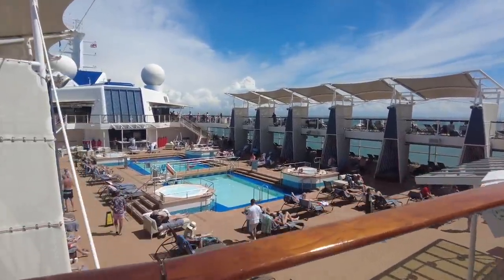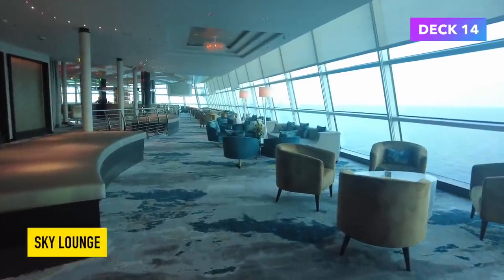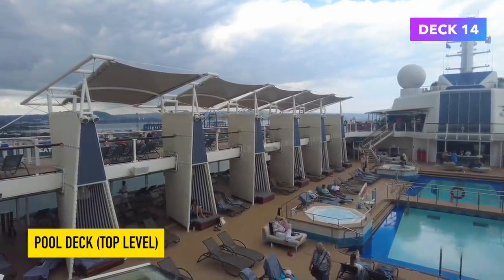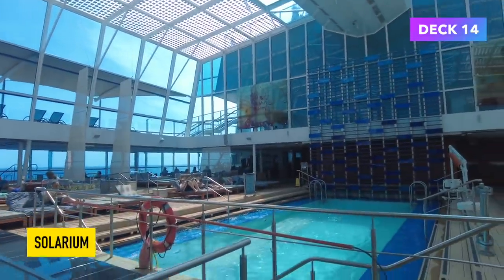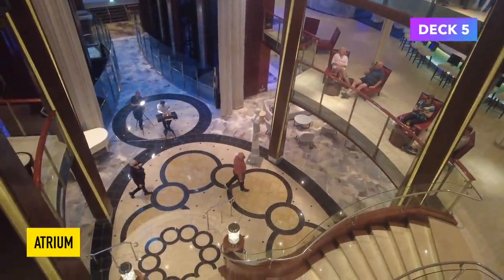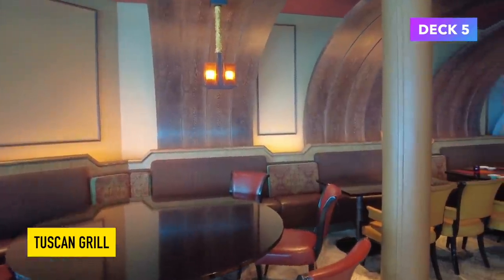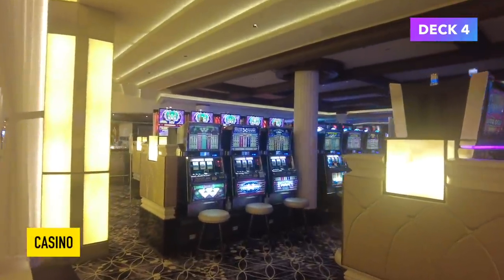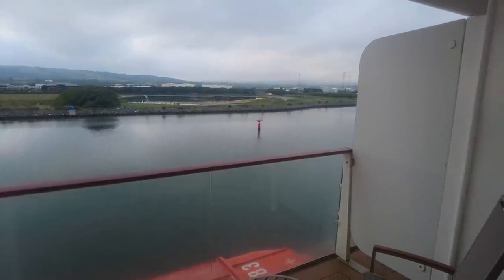Celebrity Silhouette - Ship Tour (After Refurbishment)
Join me as we take a look inside the Celebrity Silhouette, she's had a whopping $75 million dollars spent on her since I was last onboard in 2019. ** I was invited on board by Celebrity in 2021 to see the updates to the ship. All opinions are my own and Celebrity have no control over my content. **

In this video, we will have a look at all the public areas on board including the top decks, restaurants, bars, lounges, theatre, and more. We also have a look at the side by side before and afters of the areas that have changed.

Timestamps:

00:01 Introductions
00:16 Sunset Bar
01:01 Lawn Club
01:46 Retreat Deck
02:22 Sky Lounge
03:51 Pool Deck
04:04 Mast Grill
04:30 Mast Bar
04:49 Buffet
06:34 Solarium
07:18 Spa
07:41 Gym
07:57 Library
08:35 Hideaway
08:57 Ensemble Lounge
09:34 Sushi
10:08 Cafe El Bacio
10:34 Art Gallery
10:53 iLounge
11:11 Shops
11:44 Tuscan Grill
12:20 Le Petit Chef
12:36 Theatre
13:18 Photo Gallery
13:37 Entertainment Court Bar
13:52 Celebrity Central
14:13 Casino
14:46 Craft Social
15:14 Main Dining Room
16:10 Passport Bar

Let’s Connect!